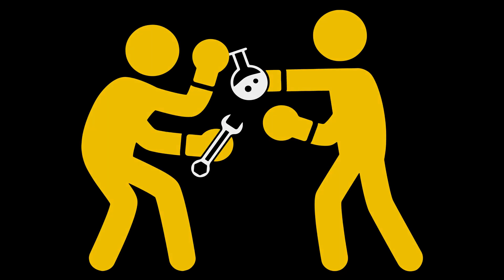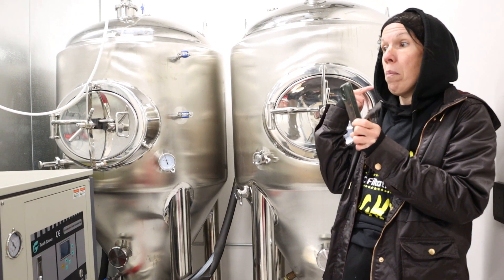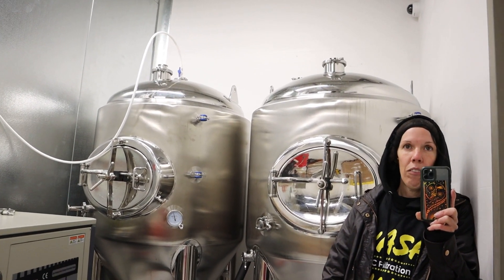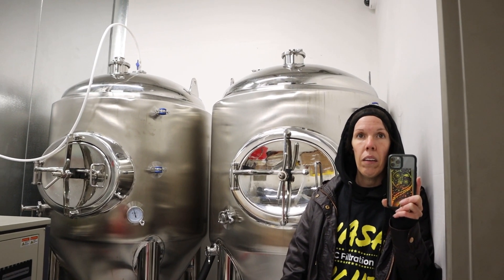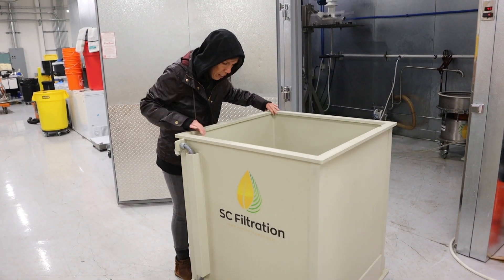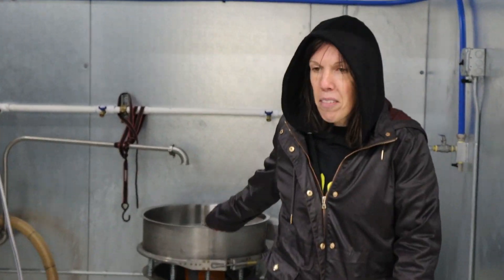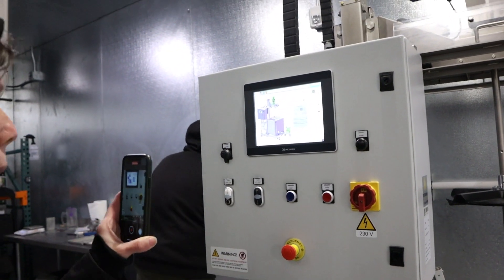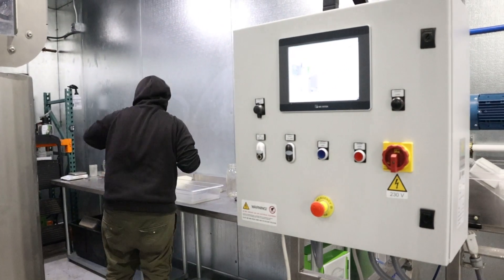HashFight Mesclatore Review - Part 6: The Water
Was fun hosting @PropaneJane at Friendly Farms in Sacramento for a review of the Mesclatore Solventless.

This is Part 6 where we talk about water and other subjects. Each lab operates differently based on its SOP and setup. This series shows an unbiased review of the equipment and its operators.